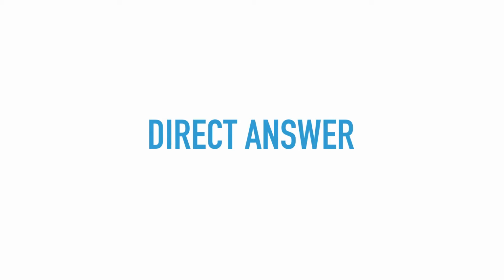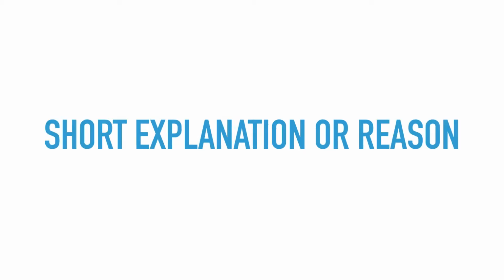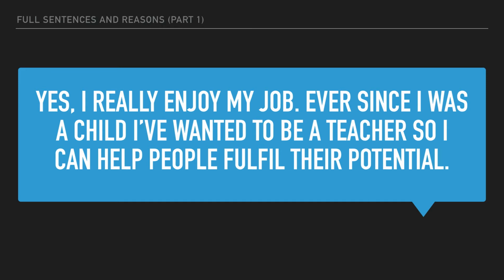IELTS Speaking - Full sentences and reasons (Part 1)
Here's a great technique you can use to answer any question in part 1 of the speaking section of the IELTS test.

Good luck!

Gareth